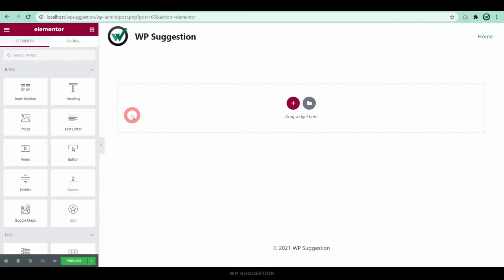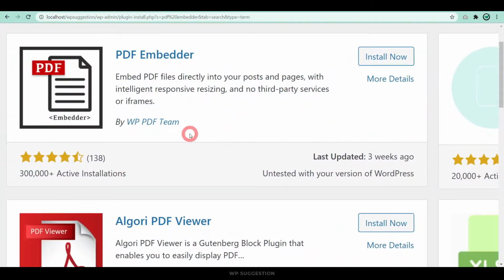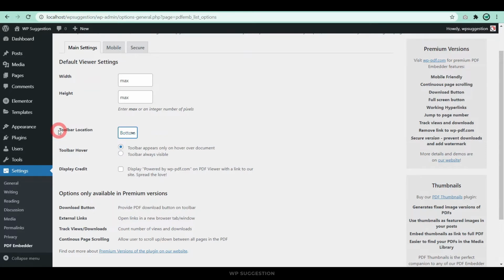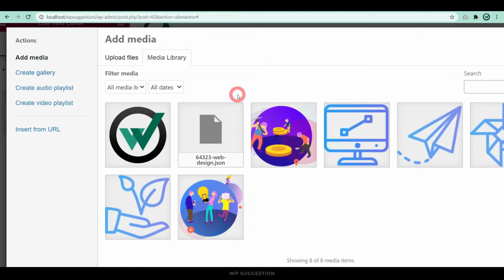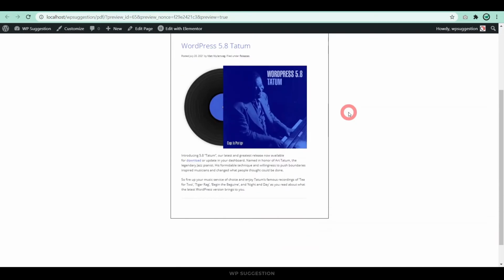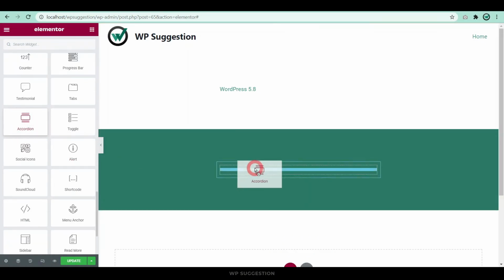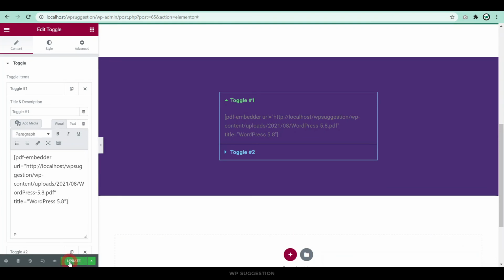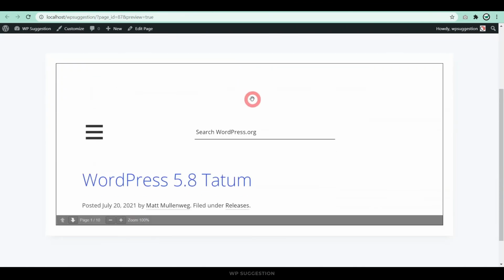How to Embed PDF in the Elementor Page Builder?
There is no option to embed a PDF file in the Elementor Page Builder, but good news is we can get with the help of a free plugin.
In this video I have demonstrated, How to Embed PDF in  the Elementor Page Builder?
Hope it will helps you to embed a pdf file.